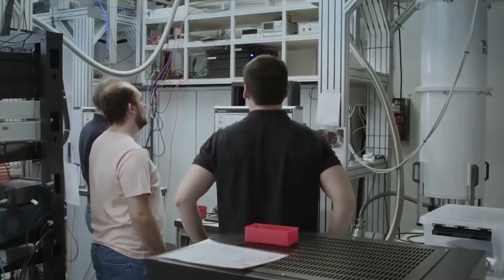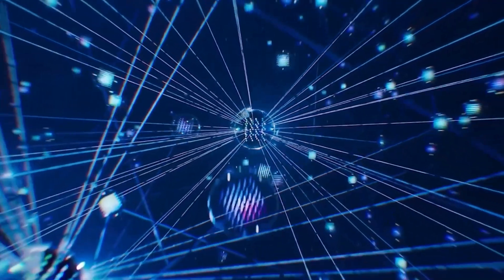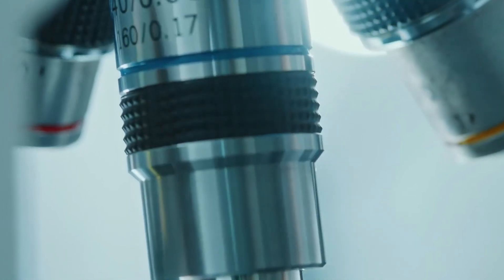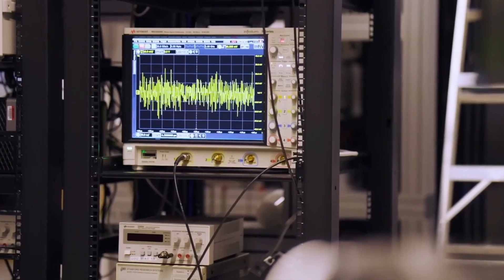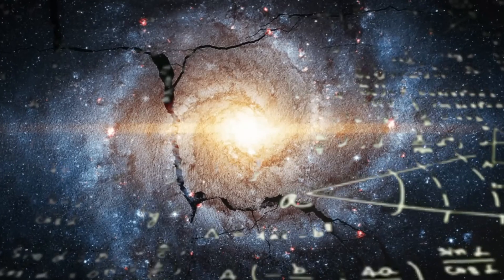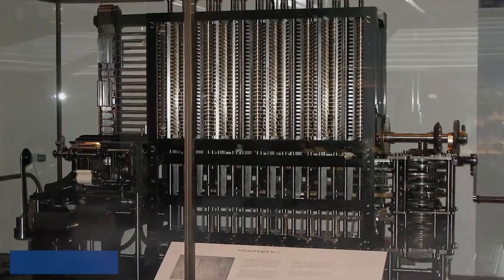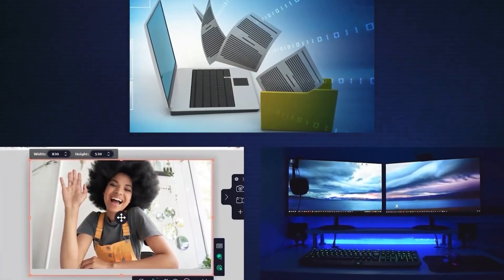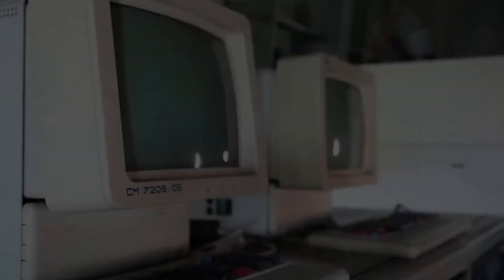Google’s Quantum AI Just Found Data of Parallel Universes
Google’s Quantum AI has just made a breakthrough that challenges the boundaries of physics. Scientists are struggling to explain computations that appear to defy the Standard Model of quantum mechanics—leaving experts questioning everything they thought they understood about reality. Could this be the first real evidence of hidden dimensions, parallel universes, or a deeper structure of existence?

🔍 In this video, we explore:
✅ How Google’s Quantum AI achieved impossible computations
✅ The three reality-breaking discoveries that scientists cannot explain
✅ The possibility that Quantum AI is accessing hidden states of physics
✅ The latest theories on whether AI is interacting with multiple dimensions
✅ What this means for the future of computing, physics, and space exploration

🚀 This is more than just another AI breakthrough—this could be the start of a revolution in how we understand reality itself.

📢 What do you think? Could Quantum AI be tapping into deeper layers of physics?